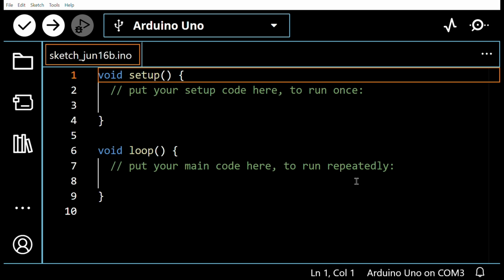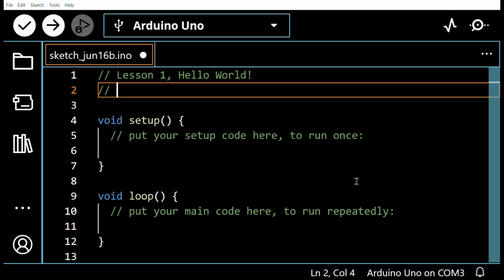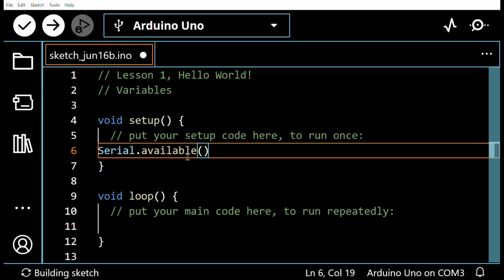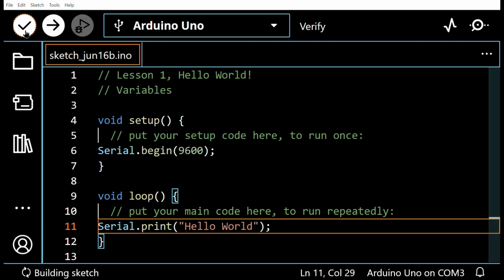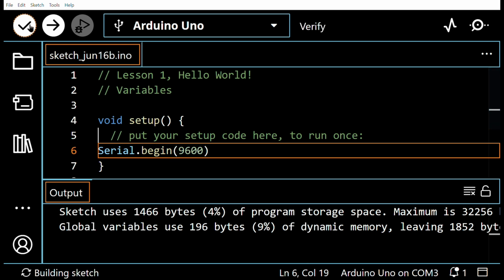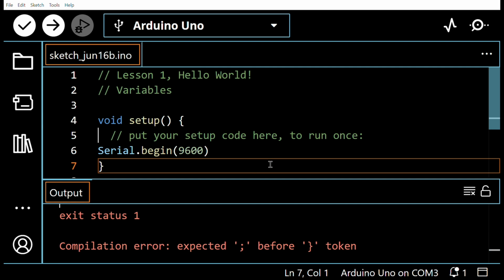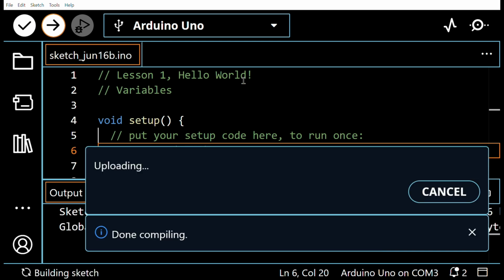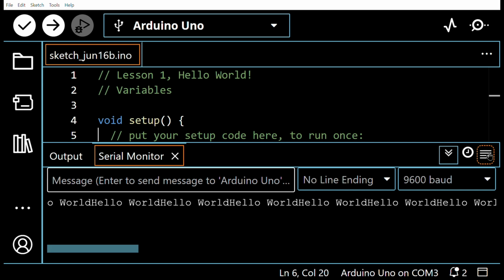Your First Arduino Sketch: Hello World!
In this video, we use the Arduino UNO and the Arduino IDE to print "Hello World" to the Serial Monitor using the Serial.print() command.

💡 What You’ll Learn:

How to connect your Arduino UNO

How to set up the Arduino IDE

How to write and upload your first sketch

How Serial.print() sends text to the Serial Monitor

🛠 Tools Used:

Arduino UNO

💬 Need help? Contact your instructor or click the chat button on the screen.